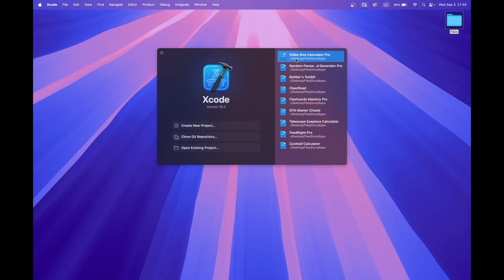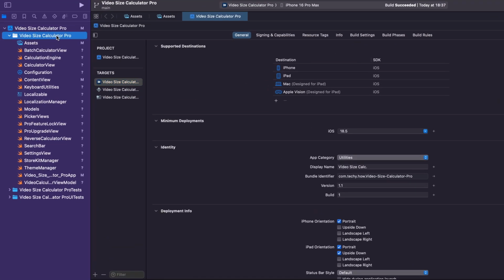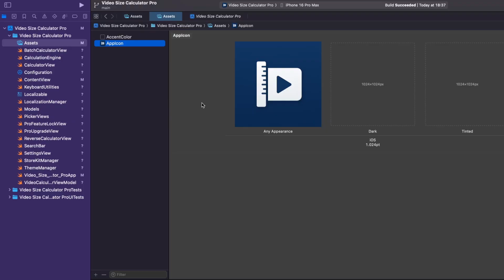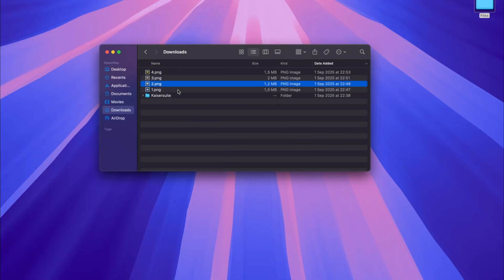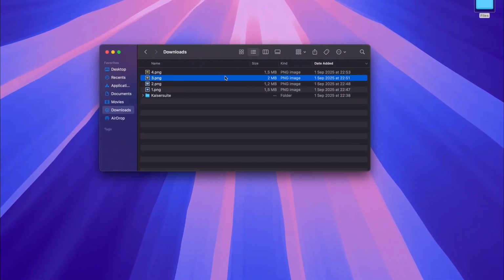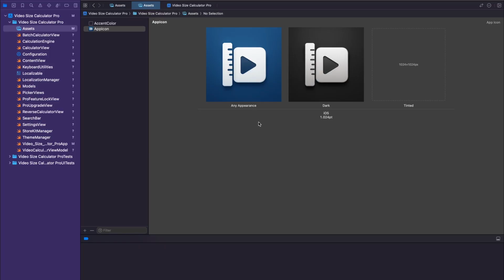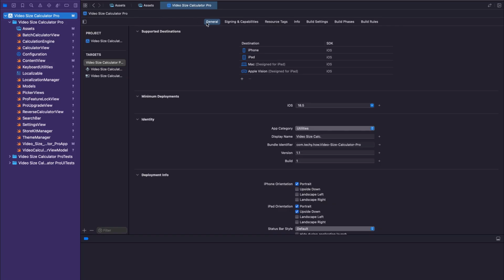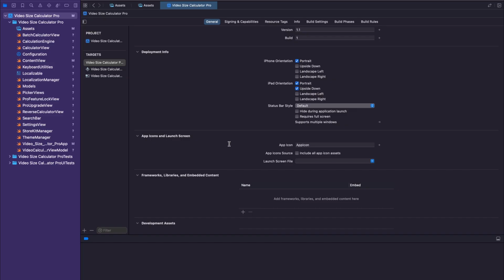How To Add an App Icon in Xcode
Add or change your iOS app icon in Xcode fast. This step-by-step tutorial shows where to find Assets.xcassets, how to use the AppIcon entry, what size to prepare, how to assign Any Appearance, Dark, and Tinted variants, and how to set the icon in your target settings so it appears correctly on simulator and devices.